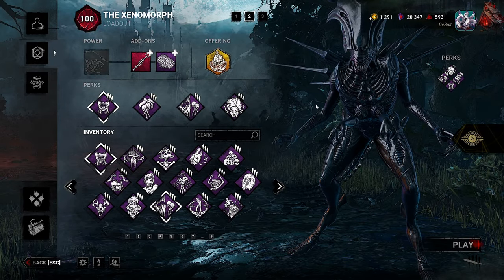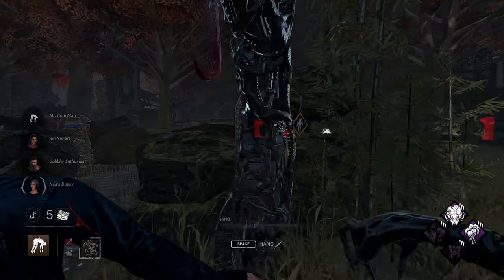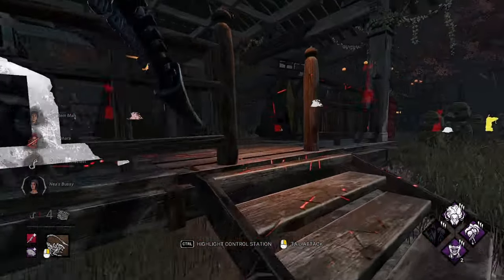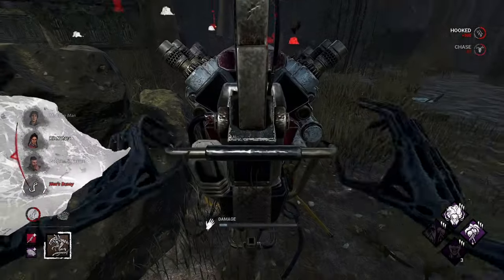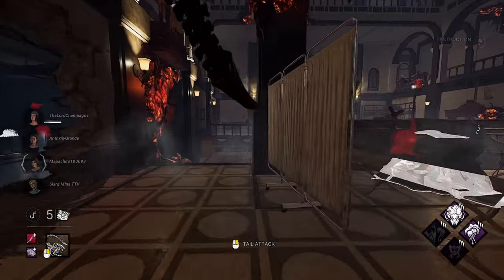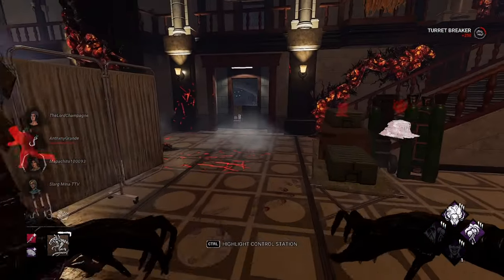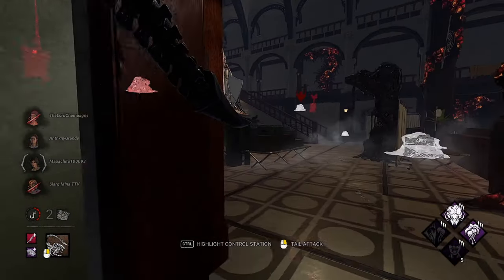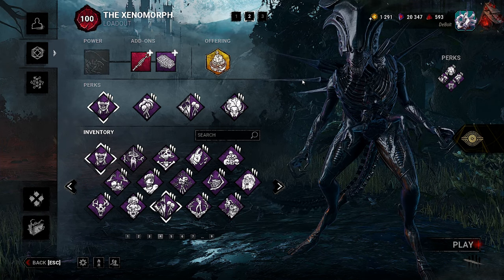DOMINANCE Value On Xenomorph | Dead by Daylight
Would you look at that? Back to back Devour Hope videos? I know I mentioned that today would be a Dracula one, but I was in the mood to try out some builds on Xenomorph involving dominance and I wasn't disappointed. Thanks @kiryugaming904 for recommending the build. I almost immediately forgot about dominance until you mentioned it, and it really helps the build for Xenomorph.

00:00 - Intro
03:10 - Match 1
14:51 - Match 2
26:40 - Ending
27:29 - Outro